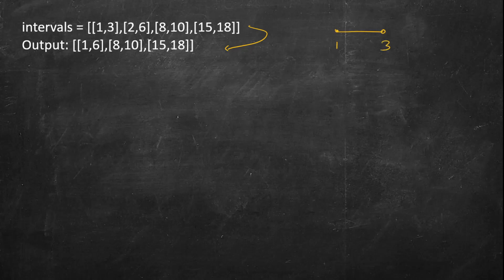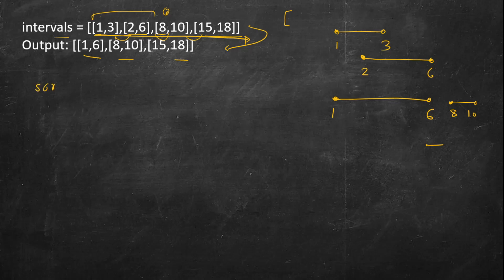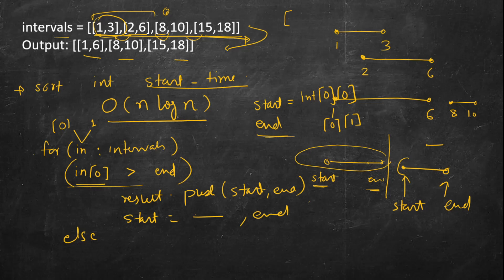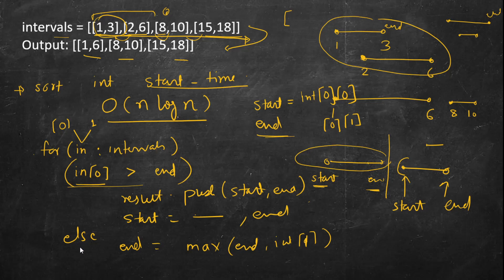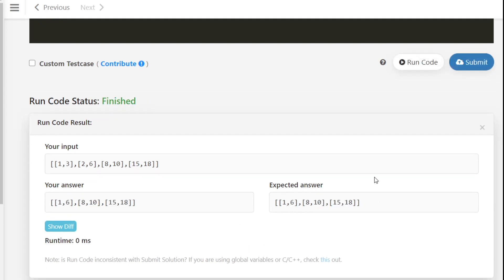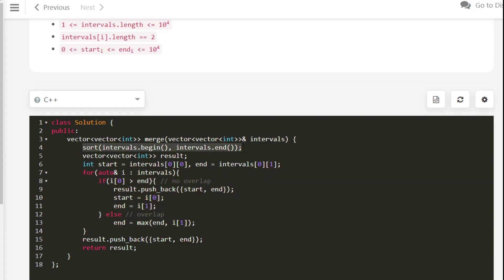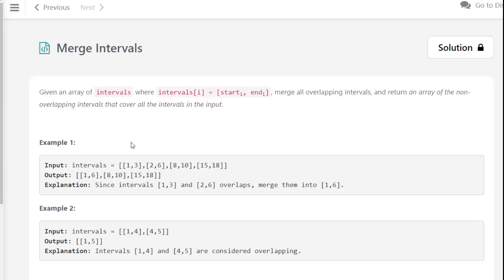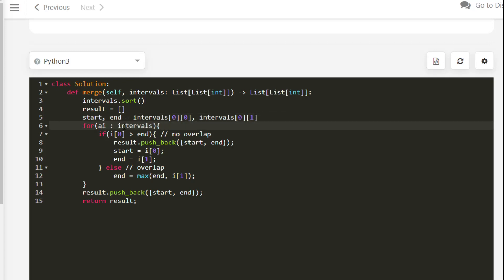Merge Intervals | LeetCode 56 | C++, Java, Python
1. Cracking the Coding Interview
2. Cracking the Coding Interview Paperback
3. Coding Interview Questions - Narasimha Karumanchi
4. Data Structures and Algorithms Made Easy - N. Karumanchi
5. Data Structures & Algorithms made Easy in Java - N. Karumanchi
6. Introduction to Algorithms - CLR - Cormen, Leiserson, Rivest

Merge Intervals | Leetcode 56
56. Merge Intervals,